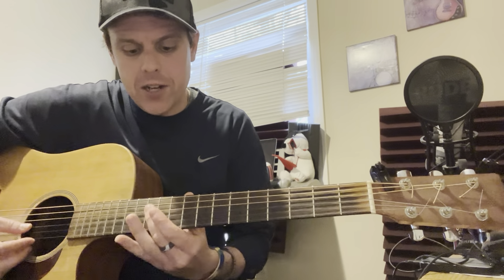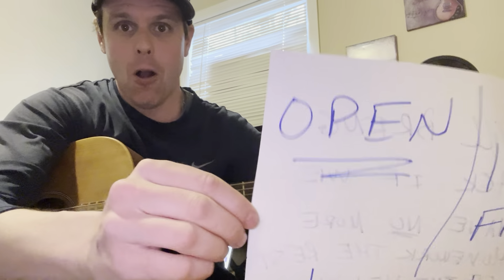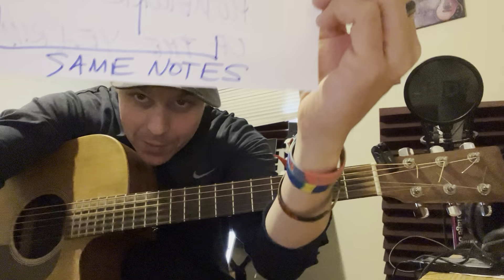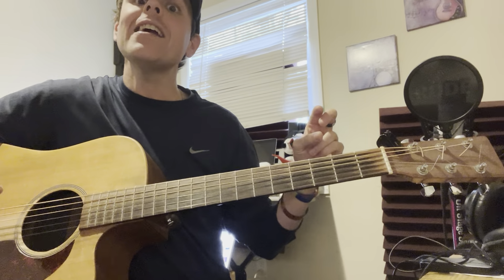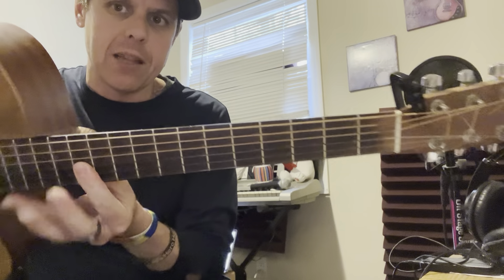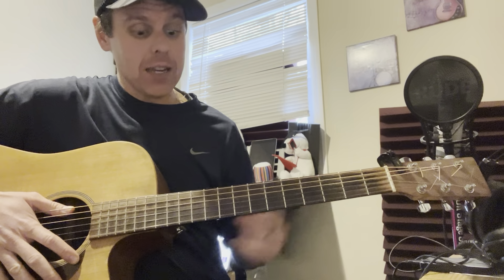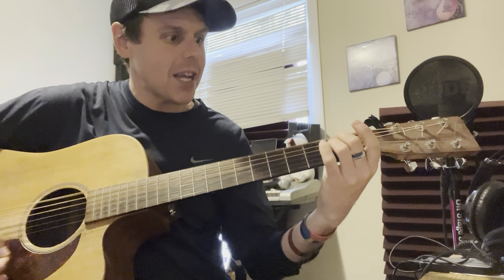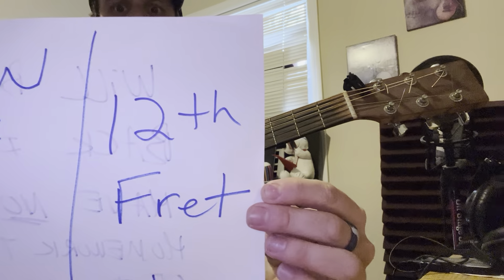Did YOU Know OPEN Strings and 12th FRET Strings on GUITAR Are the SAME Notes? (Key of Awesome Music)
Did YOU Know OPEN Guitar STRINGS are the SAME NOTES on the 12th FRET?